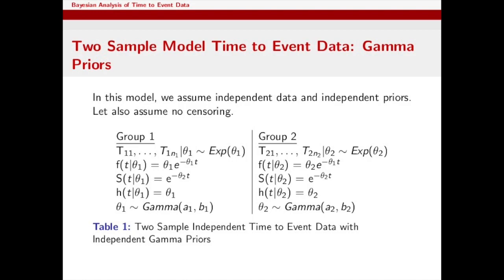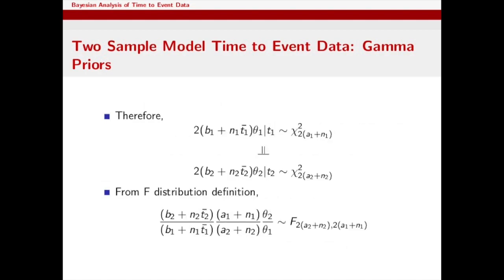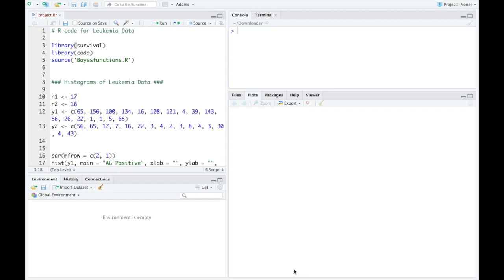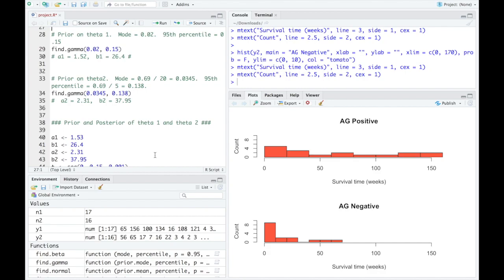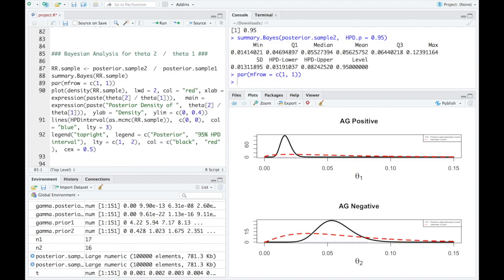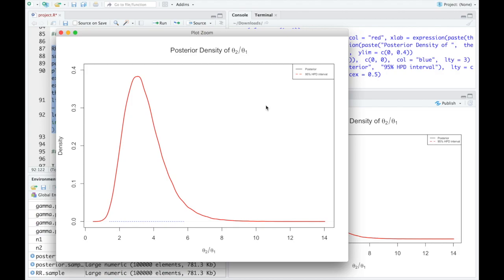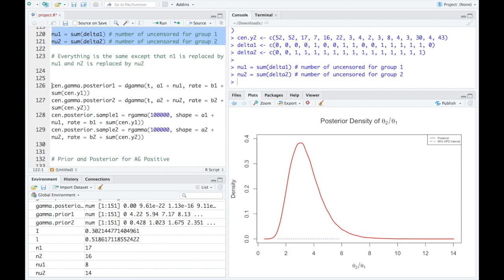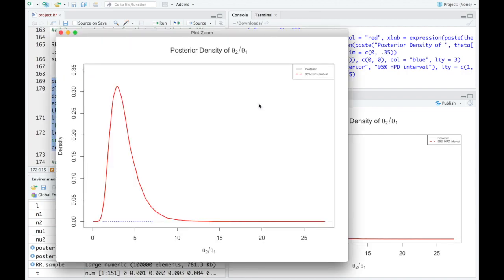Bayesian Time to Event Data, Part 4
This video shows a simple two-sample exponential model